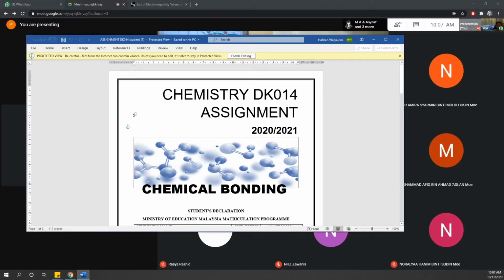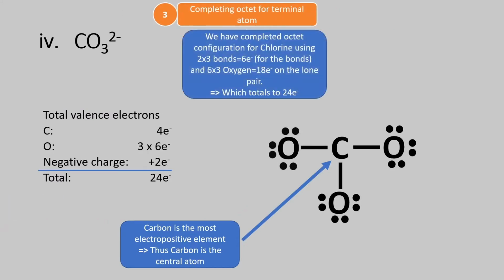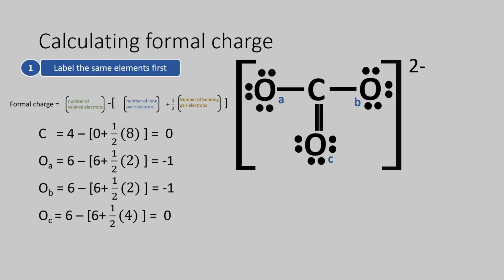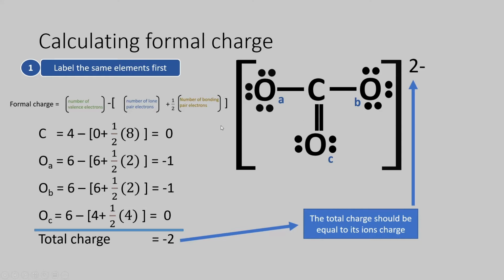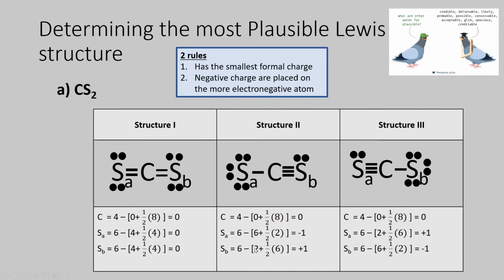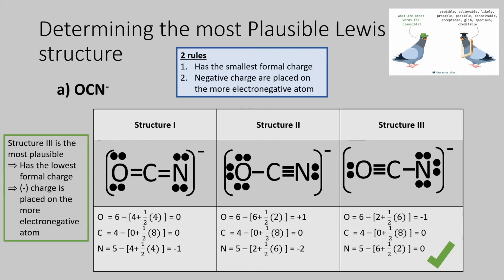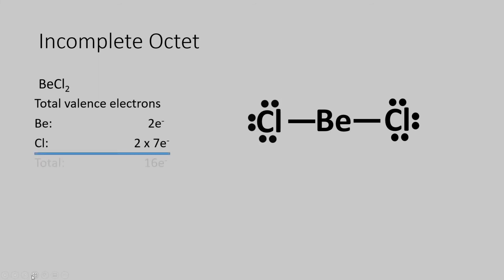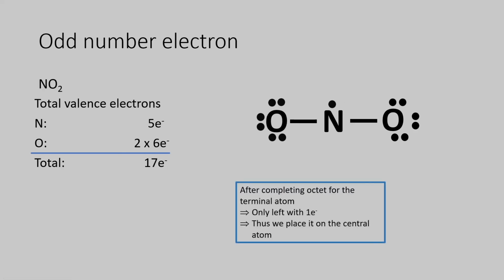10 Nov 2020 DHT04 Formal charge and exception to octet rules